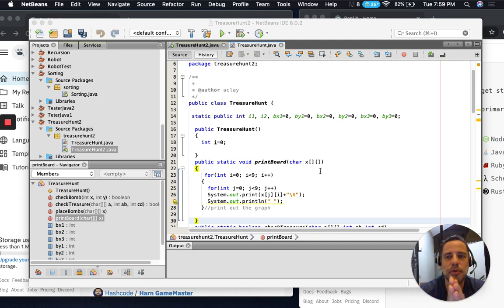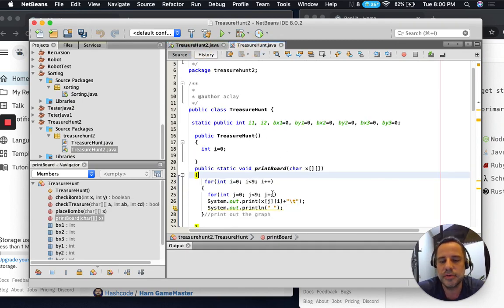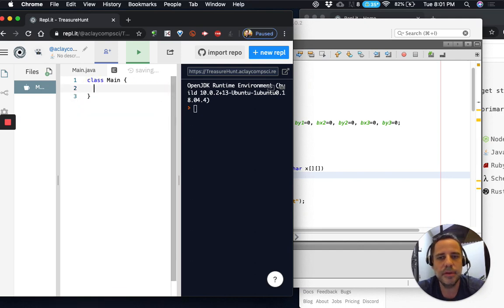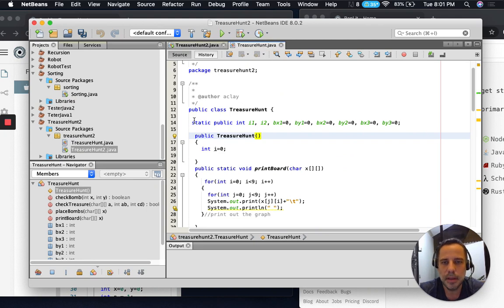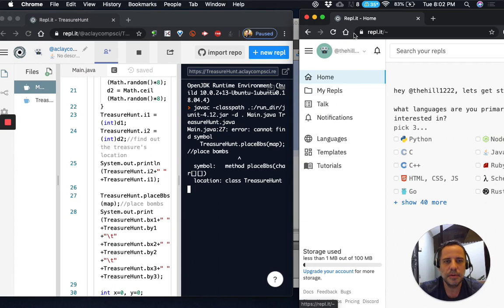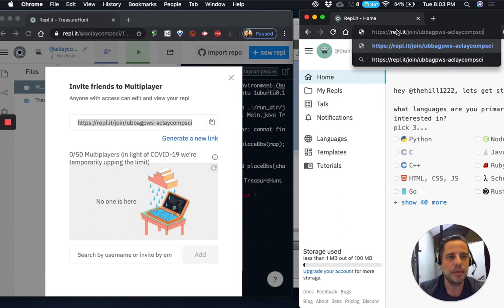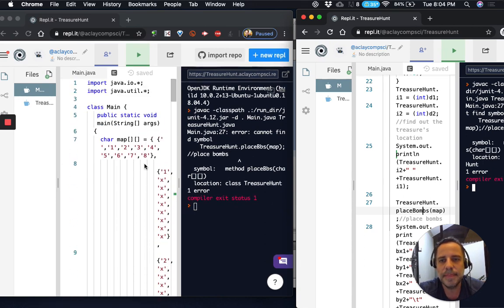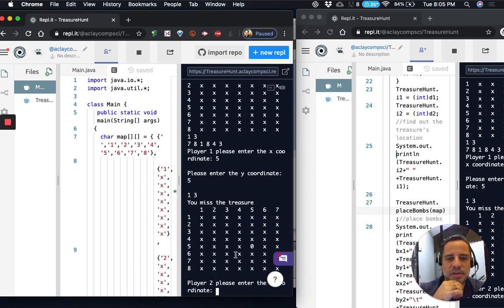Repl.it - Help students debug code in an online class